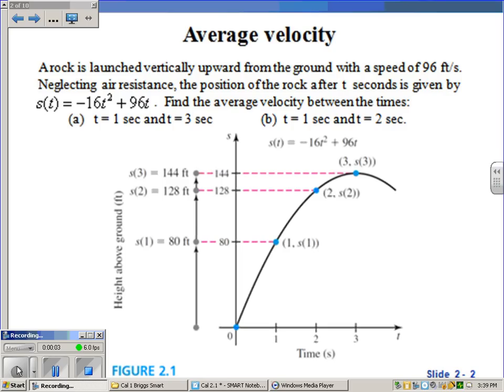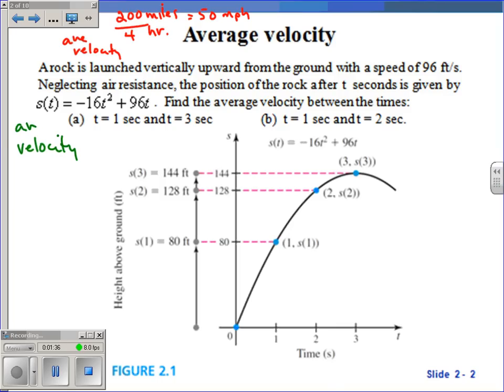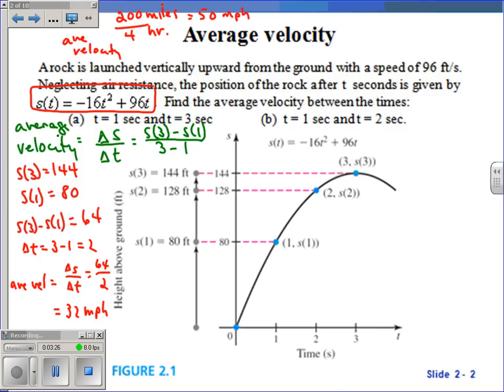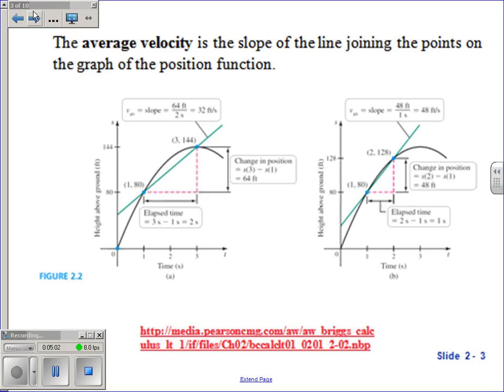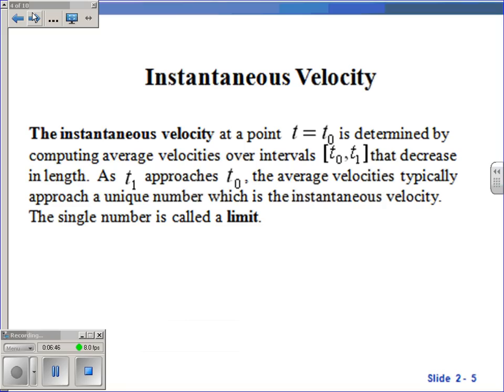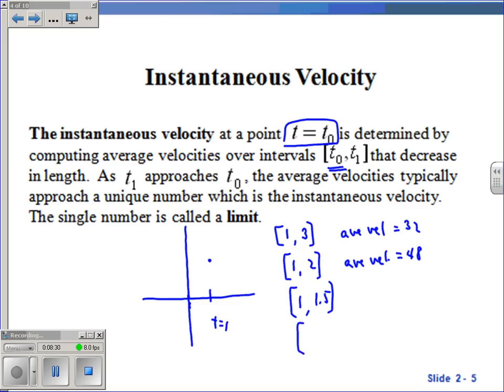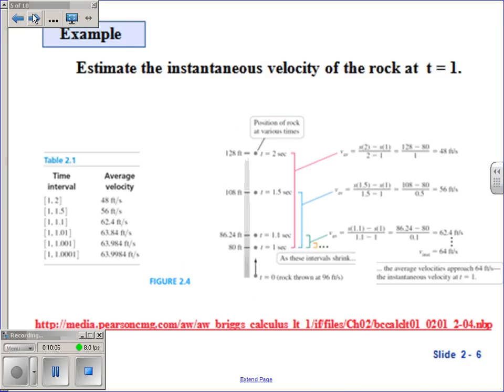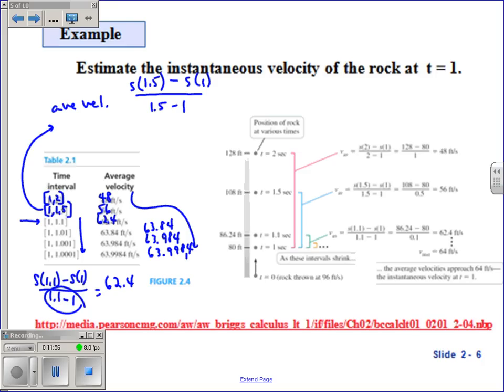Cal 2 1 Obj 1